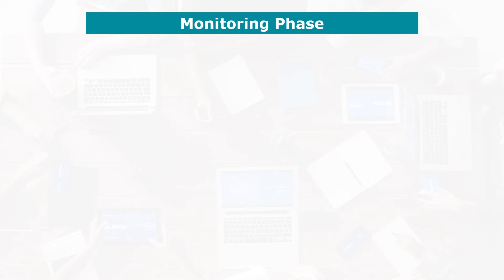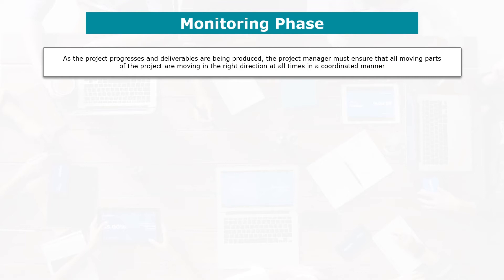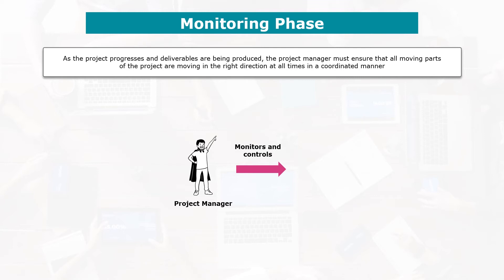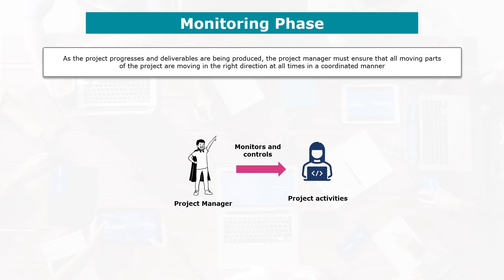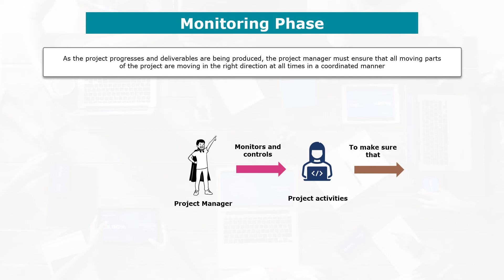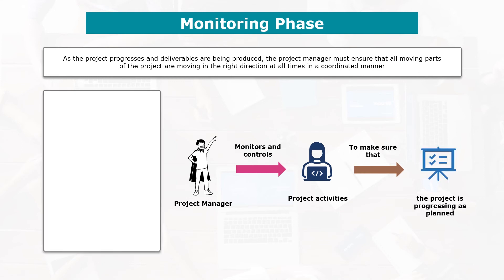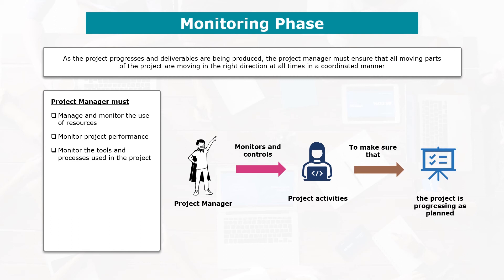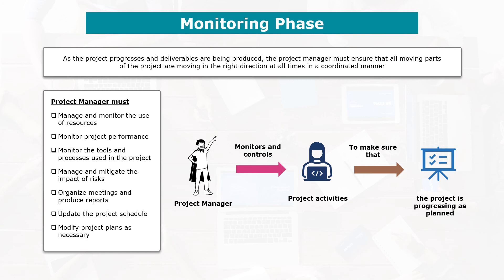Project Management - Project Life Cycle - Monitoring & Controlling Phase